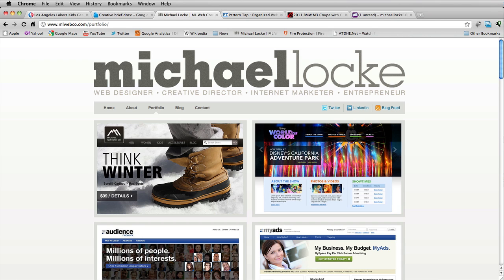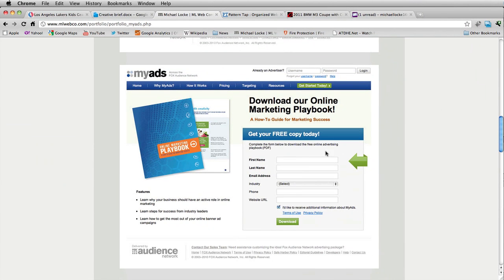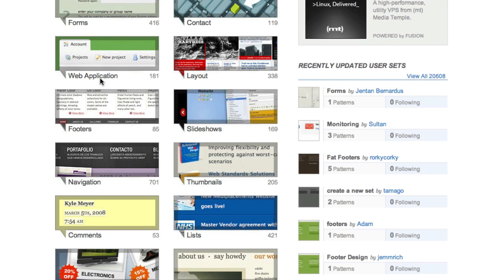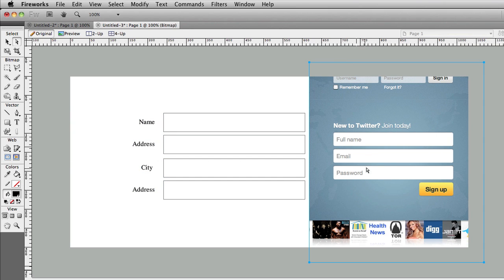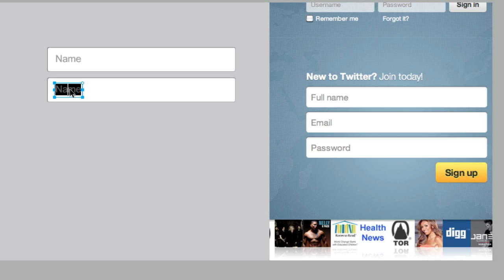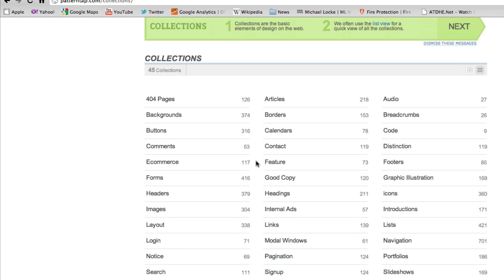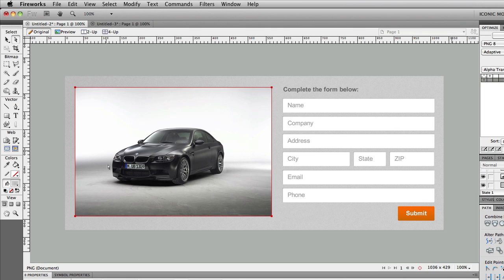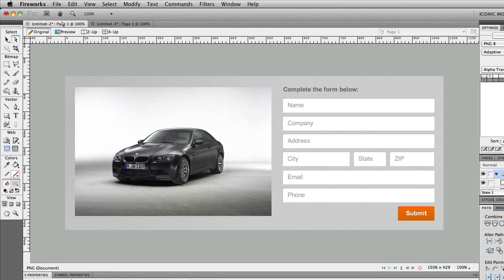UI Design Tips, Advice and Inspiration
- In this video I share some advice on how to grow as a UI designer and learn from popular resources on the web.